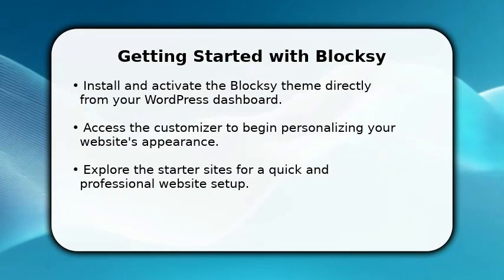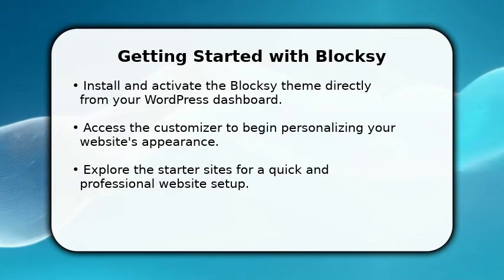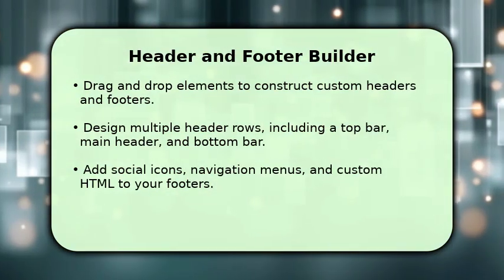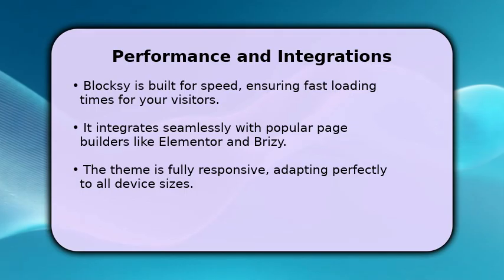How to Use Blocksy Theme in WordPress (Only Way)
▸ (s) We'll also cover some advanced tips and tricks for customizing Blocksy's layout, adding widgets, and optimizing its performance. By the end of this video, you'll be able to create a stunning and functional website using the Blocksy theme.